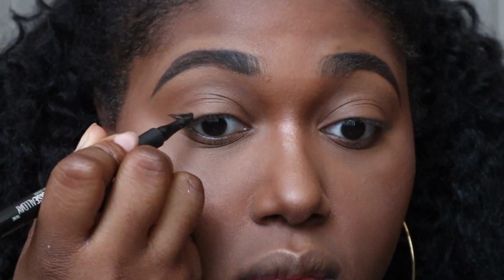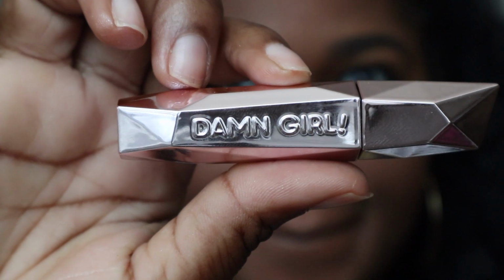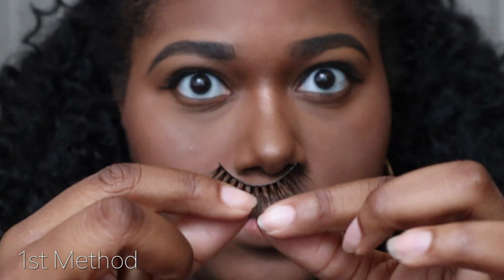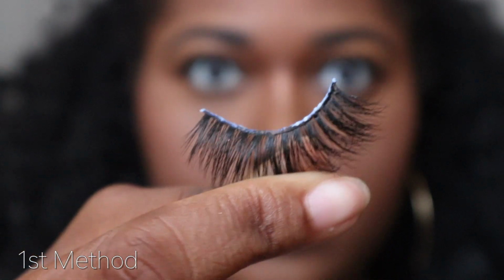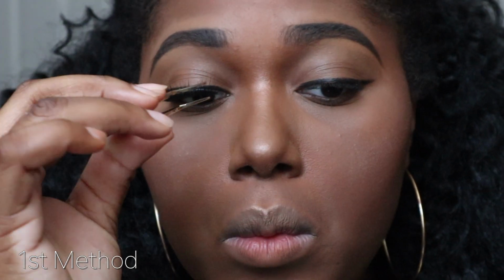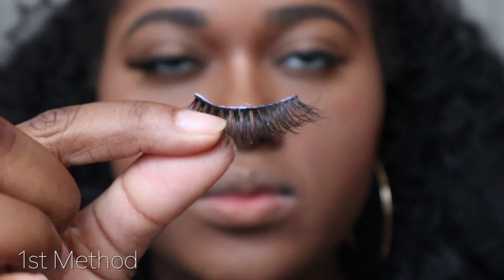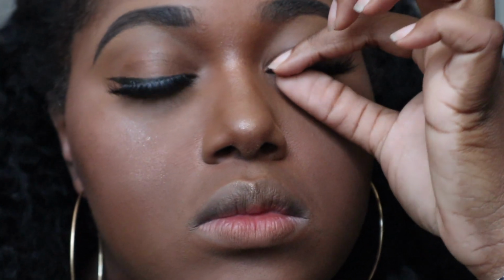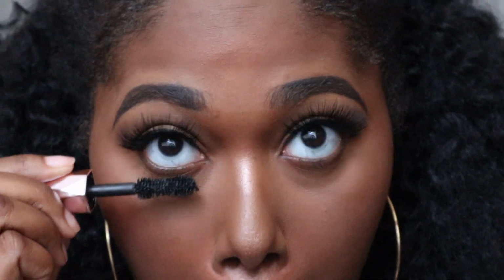How To Apply False Eyelashes For Beginners | Quick and Simple | WITH & WITHOUT TWEEZERS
Hi Loves!! ❤️
In this video I'm showing you a quick, simple and easy tutorial on how to apply false eyelashes with and without tweezers! This tutorial is beginner friendly and we will be applying eyelashes with my tweezers and fingers!
Love you Lots ❤️
Morgan Sinclaire

DUVOLLE
Duvolle® Radiance Spin-Care System: $28.50